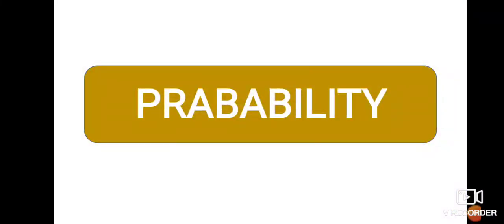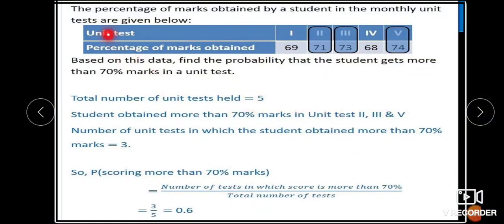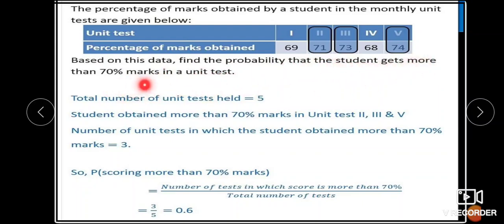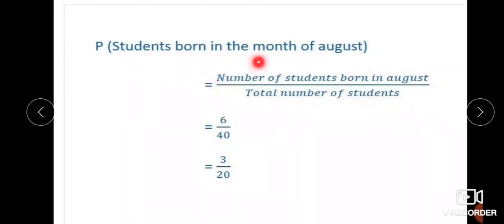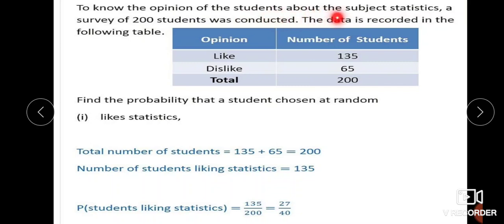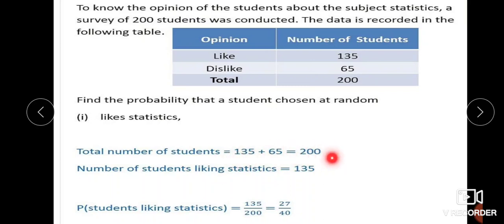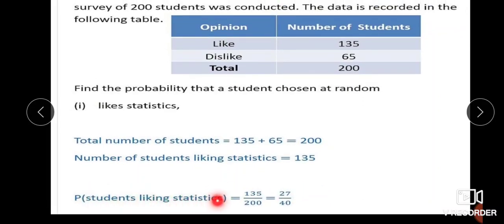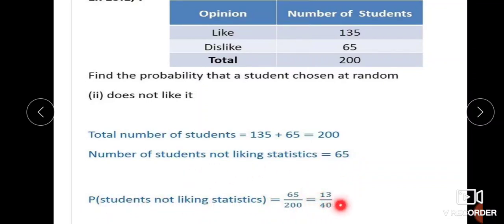PRABABILITY (revision)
9 E/M MATHEMATICS